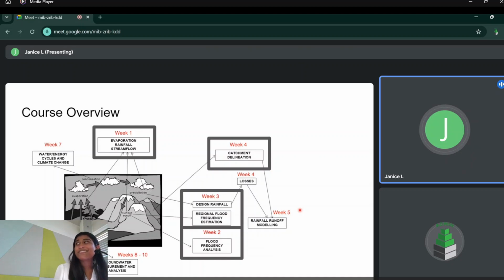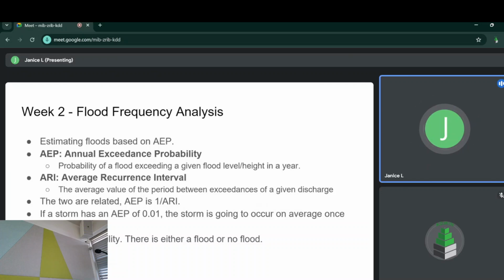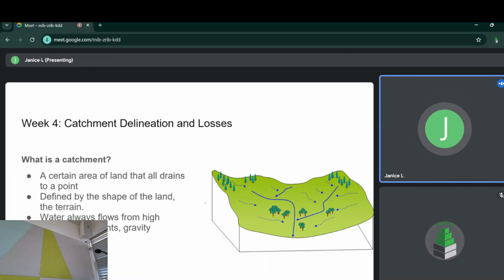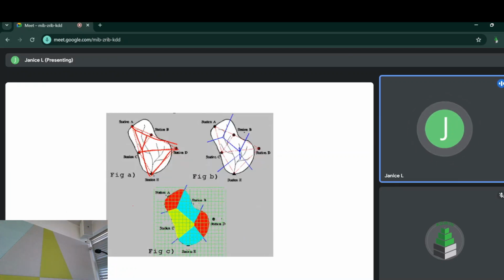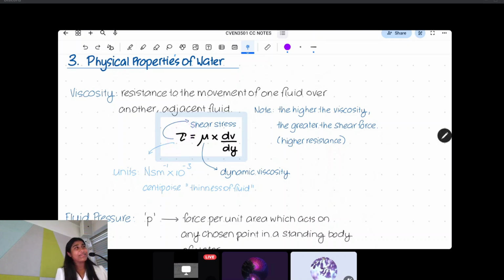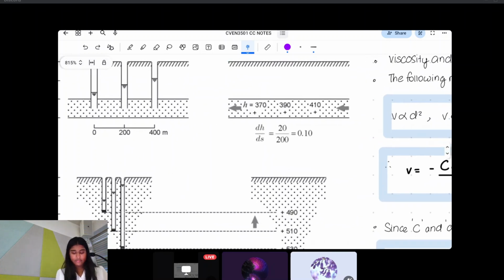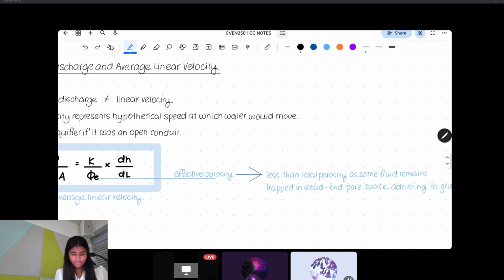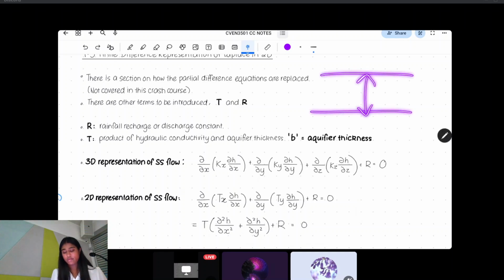3501 Water Resources Crash Course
Here's the link to the Crash Course notes.

Good Luck!
Akshara and Janice 🐬